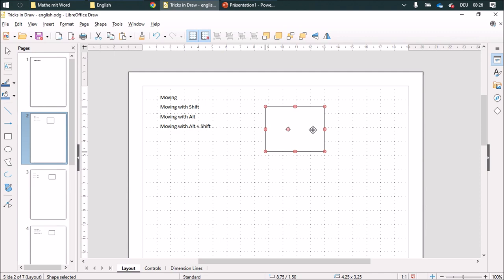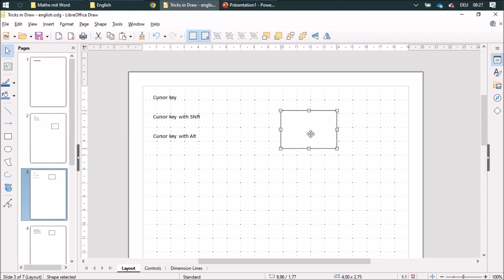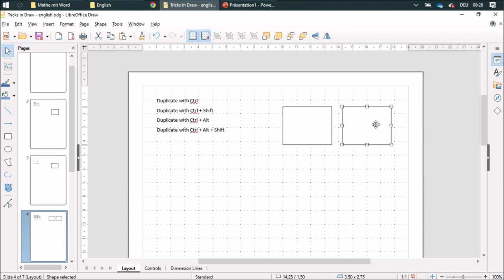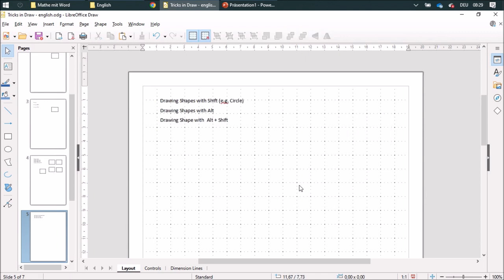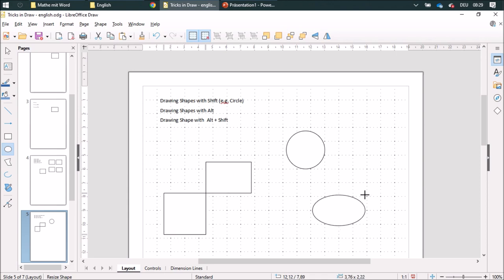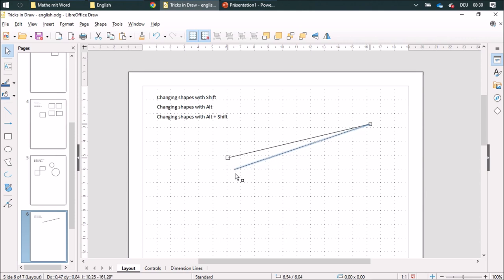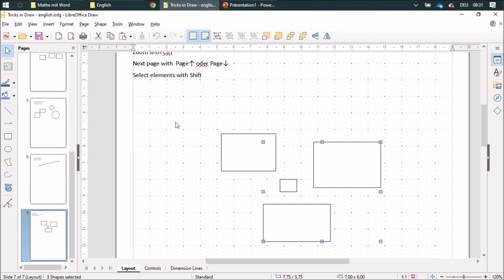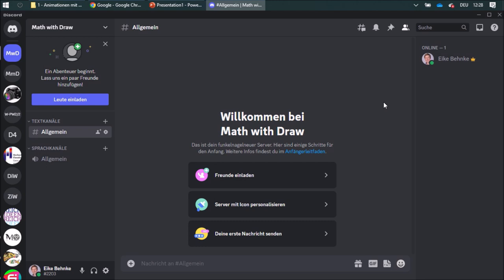15 Tricks - Math with Draw